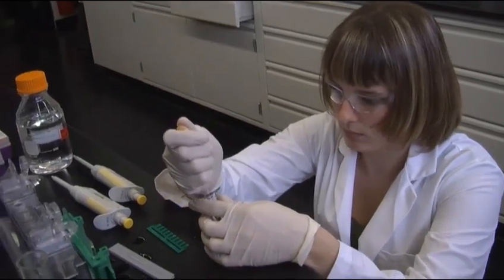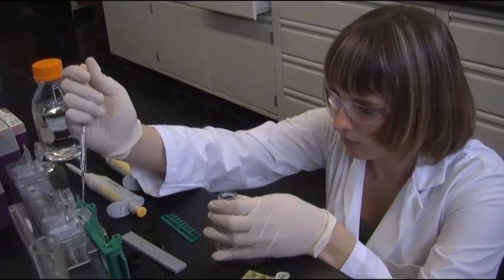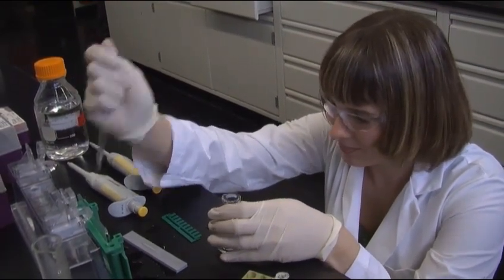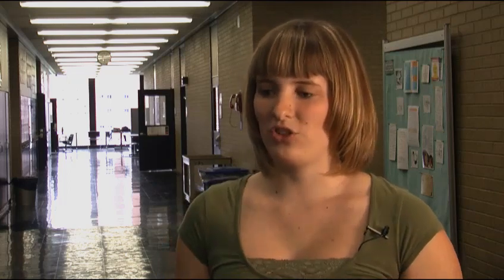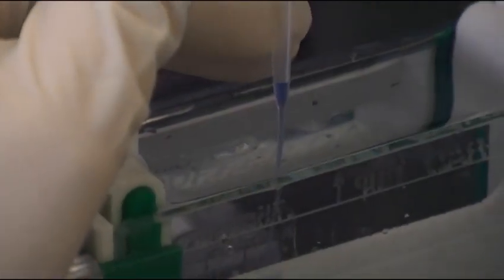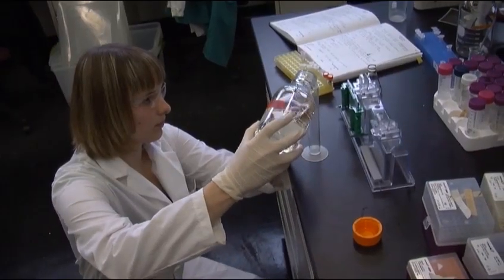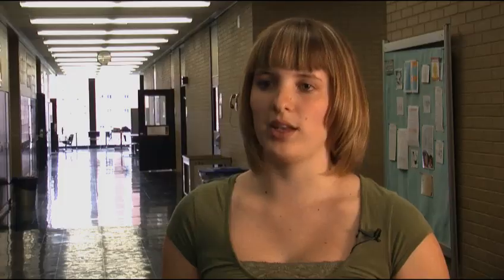Duquesne Researchers Work on Fragile X Syndrome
Dr. Rita Mihailescu, and student assistant Sara Katrancha, discuss their work on Fragile X Syndrome at Duquesne University's Bayer School of Natural and Environmental Sciences.
Founded in 1878, Duquesne is consistently ranked among the nation's top Catholic research universities for its award-winning faculty and tradition of academic excellence. The University is nationally ranked by U.S. News and World Report and the Princeton Review for its rich academic programs in 10 schools of study for nearly 10,000 graduate and undergraduate students, and by the Washington Monthly for service and contributing to students' social mobility. Duquesne is a member of the U.S. President's Higher Education Community Service Honor Roll with Distinction for its contributions to Pittsburgh and communities around the globe. The U.S. Environmental Protection Agency and the Princeton Review's Guide to Green Colleges acknowledge Duquesne's commitment to sustainability.